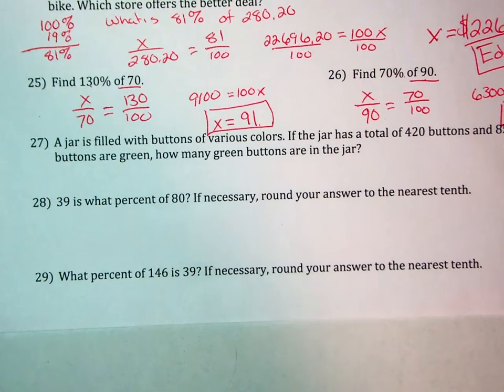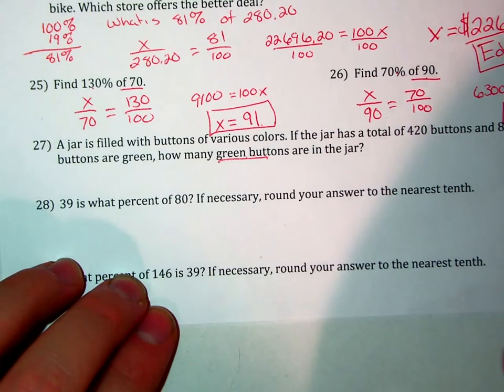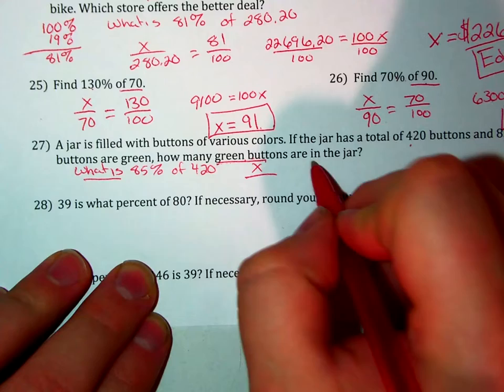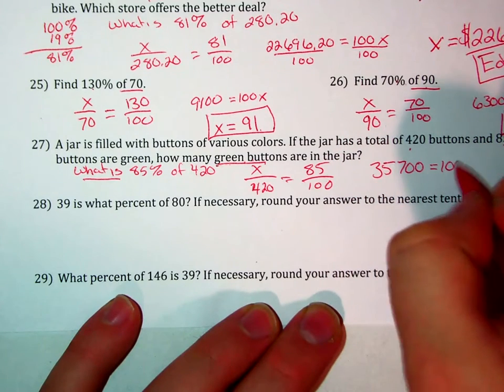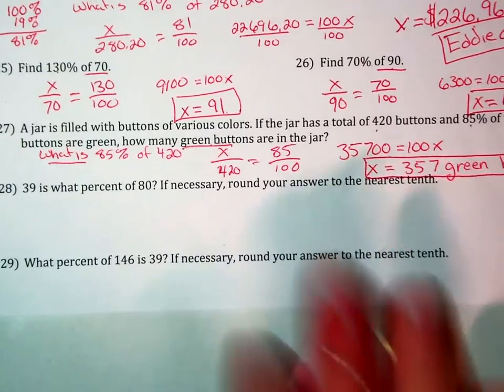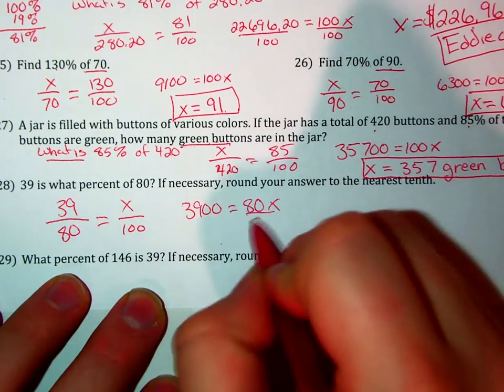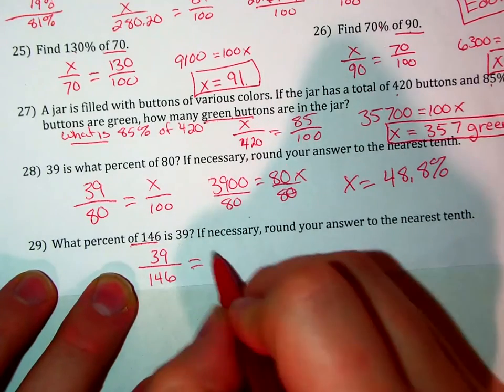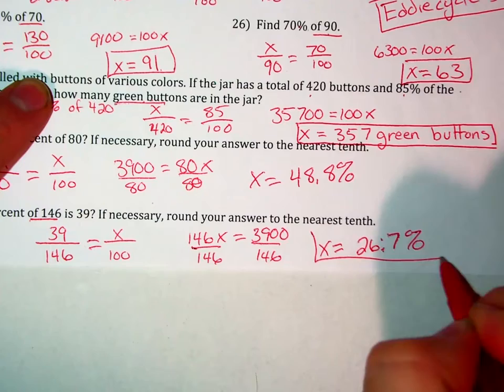Onlevel Unit 3 SG 27 to 29